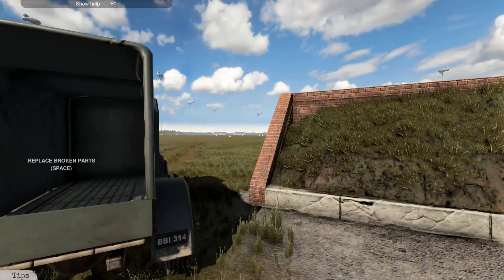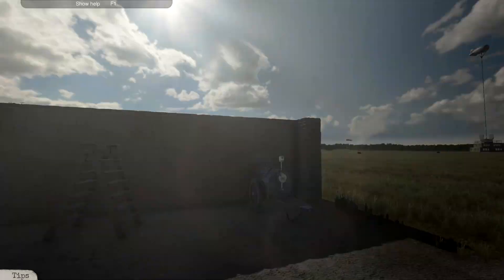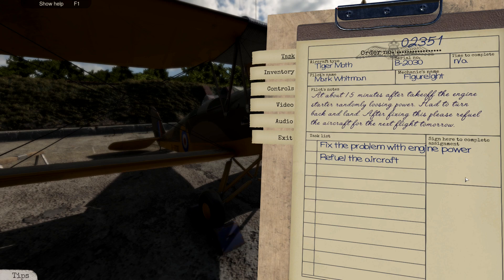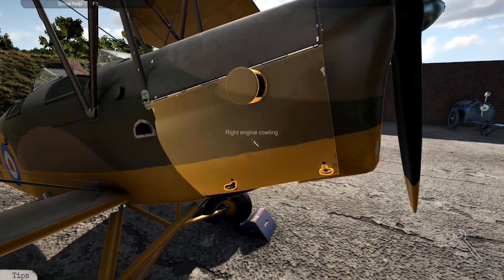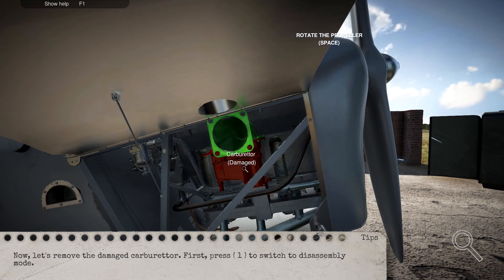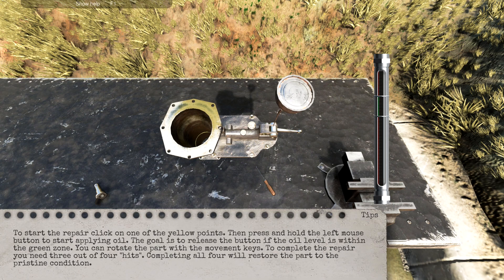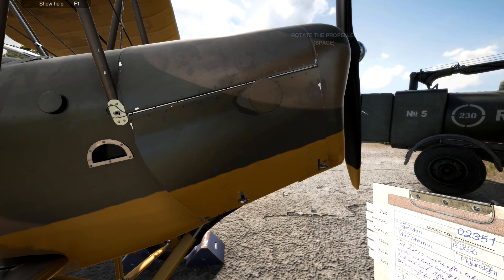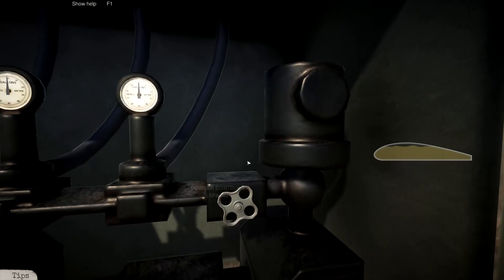Attempting To Repair A WWII Plane (Plane Mechanic Simulator)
Today let's check out the unreleased Plane Mechanic Simulator, coming soon to early access on Steam. Fixing WWII Planes including a Tiger Moth! How does it play?

►Rating: Family Friendly Gameplay